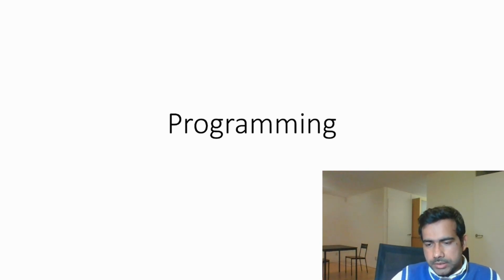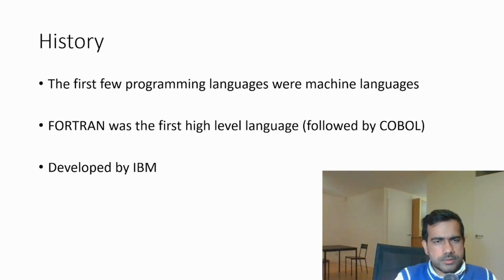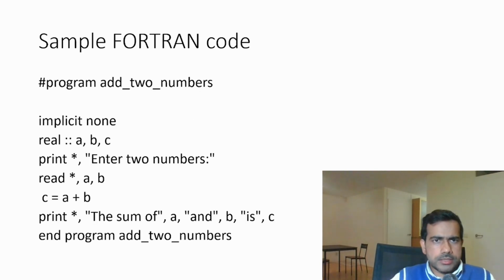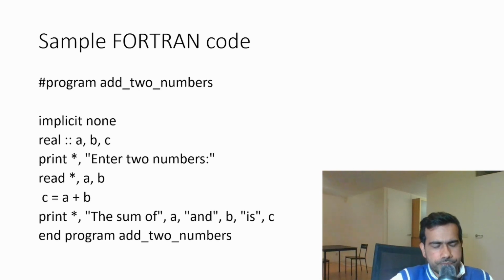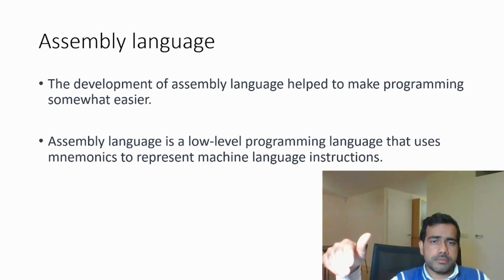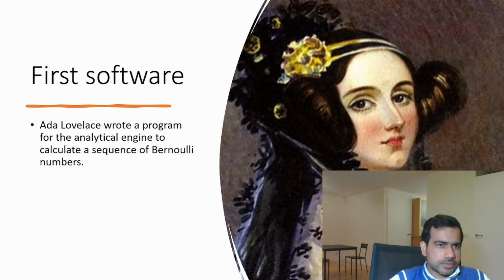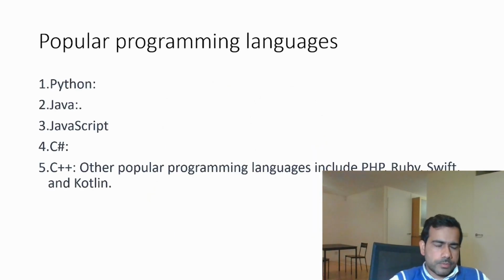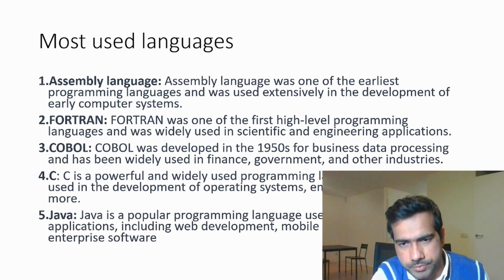HISTORY OF COMPUTER PROGRAMMING